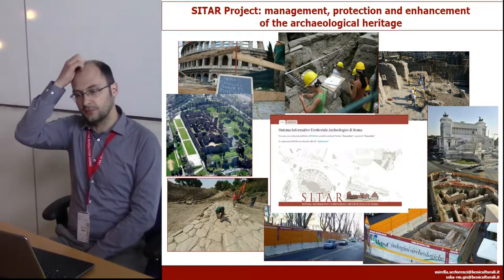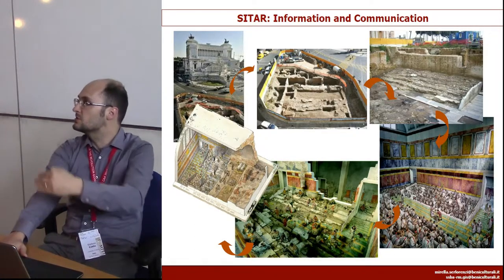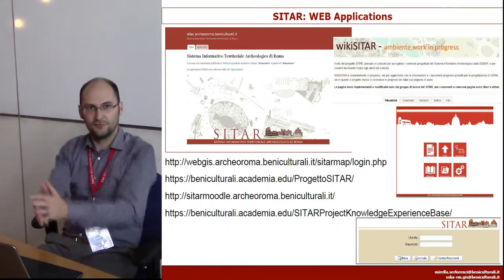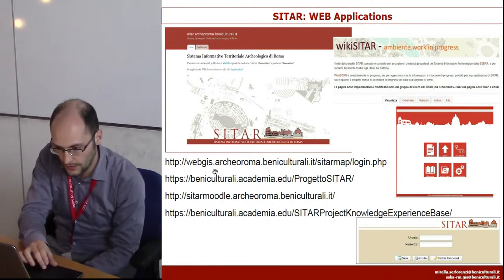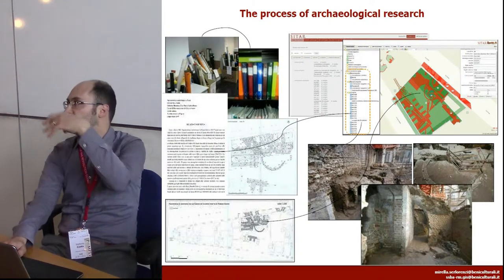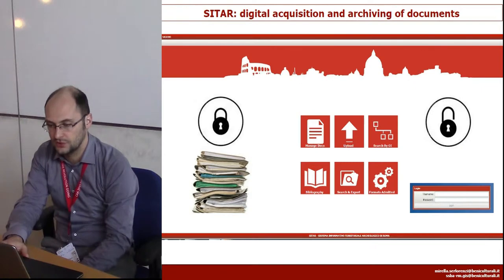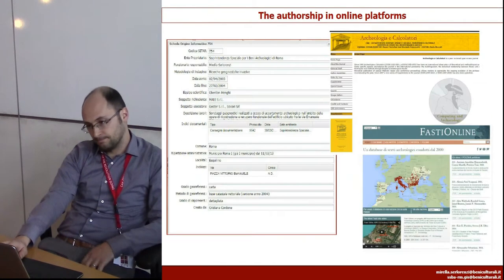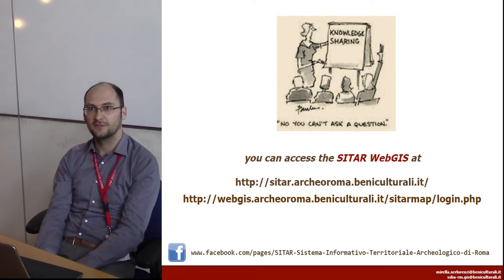SITAR: starting point, challenges and future development of an archaeology data sharing platform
Abstract: The Geographic Archaeological Information System of Rome (SITAR) is a project of Ministry for Cultural Assets and Activities and for Tourism of Italy, developed since 2007 by the Special Superintendence for Archaeological Heritage of Rome. SITAR has the aim to create the first "archaeological digital cadastre" of the metropolitan area of Rome, in which archaeological data are integrated with the modern city, and in which every record provides the detailed topographic location of the archaeological finding, together with a descriptive sheet containing administrative informations (type of survey, commissioning body, executing company) and scientific ones (type/function, chronology, description, etc.). The informations provided correspond to a “minimum level of knowledge”, which is adequate to allow an aware re-use of data for aims of research, conservation, urban planning, by both researchers, public bodies, professionals and citizens. The project data are accessible on the web through a webGIS platform, which allows the easy consultation and download of information to a wide range of users. From the outset, the project has been developed with a special regard to the open access to the information and to open data formats, in line with the european prescriptions for public data repositories. Thanks to the Special Superintendence for Archaeological Heritage of Rome, administrative and financial independence, public funding has guaranteed in the first seven years of the project the system design and development, as well as its implementation. For the future, public financing will ensure the economic sustainability of the project and will ensure future service efficiency and technology update, aiming to create a complete repository of the entire archaeological heritage of Rome. The SITAR contribution to Europeana and ARIADNE, in the prospect of sharing information with other european cultural databases, will provide mutual enrichment of knowledge; interoperability between databases, content sharing and knowledge are indeed the ultimate goal of the project.

Authors: Valeria Boi, Mirella Serlorenzi, Ilaria Jovine, Milena Stacca